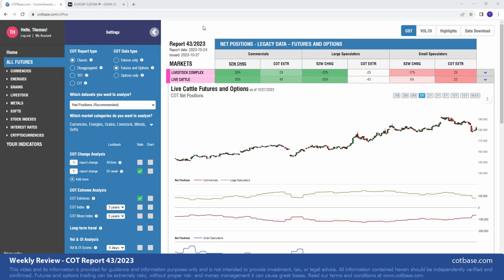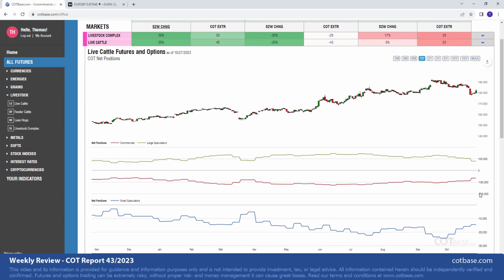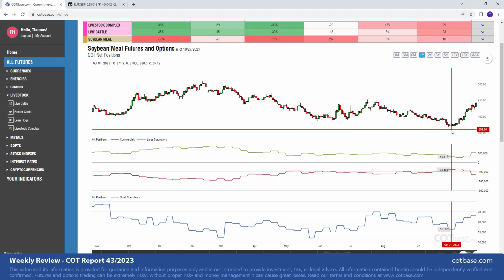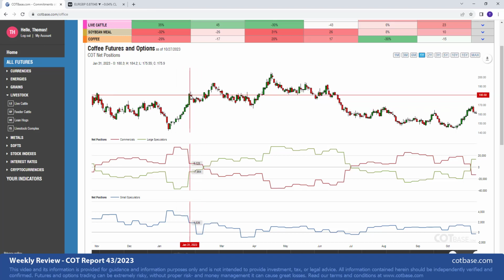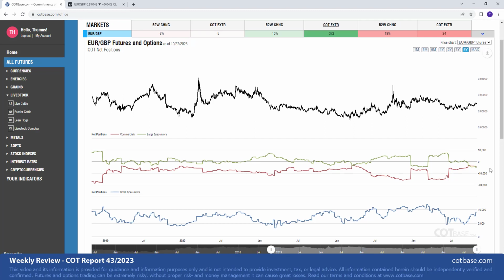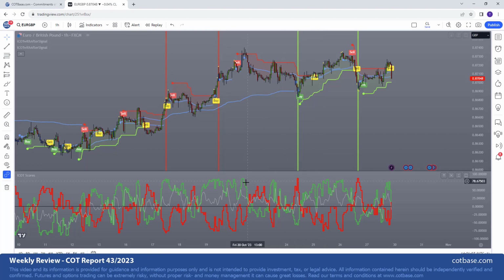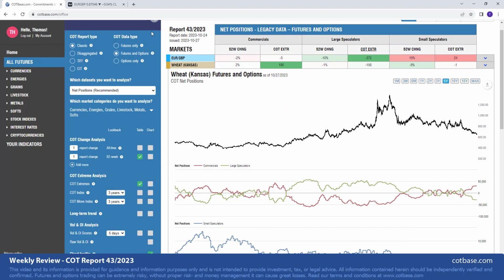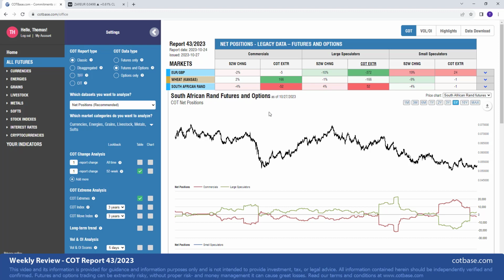Commitments of Traders Review - COT Report 43/2023! EURGBP Analysis on iCOT Indicator w AfterSignal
In the latest COT report review, on the 43rd Commitments of Traders report in 2023, we show you COT charts on the following futures markets: Live Cattle COT report (Commercials 35% CHNG), Soybean Meal COT report (Commercials -32% CHNG), Coffee COT report (Commercials -26% CHNG), EURGBP COT report (Large Speculators 372 report COT Extreme), Wheat (Kansas) COT report (Large Speculators 166 report COT Extreme COT Extreme), South African Rand COT report (Large Speculators 52 report COT Extreme). Analyzing EURGBP with iCOT Intraday Indicator with AfterSignal